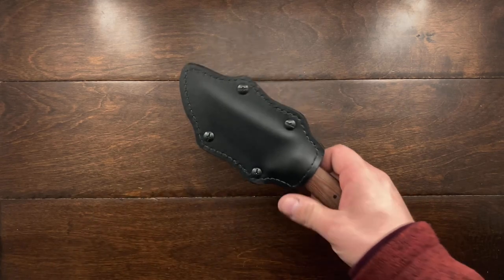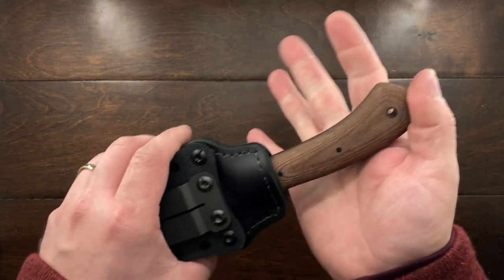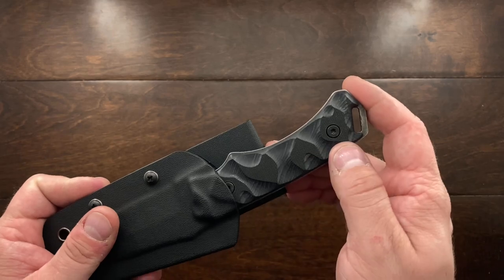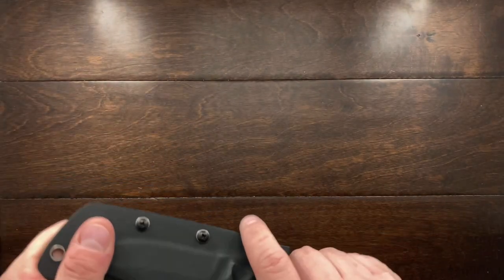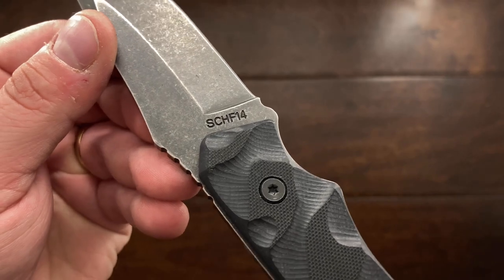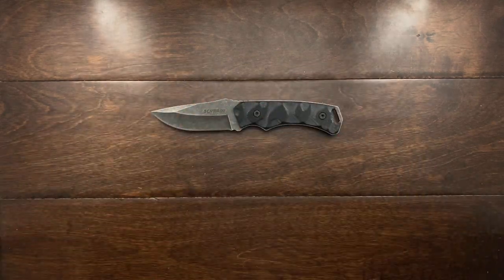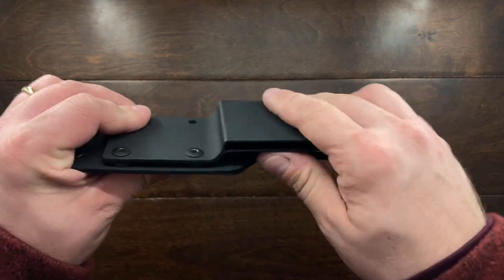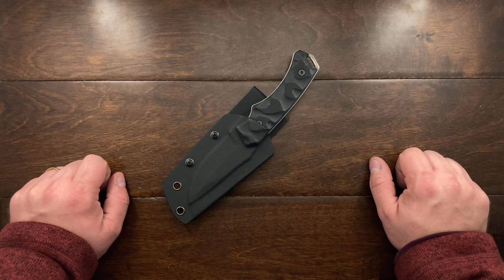The Schrade SCHF14